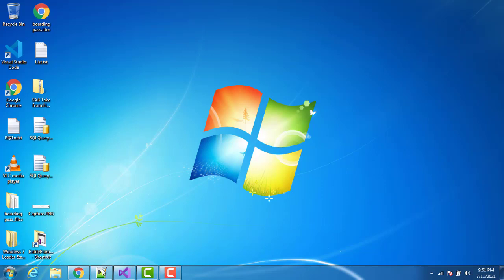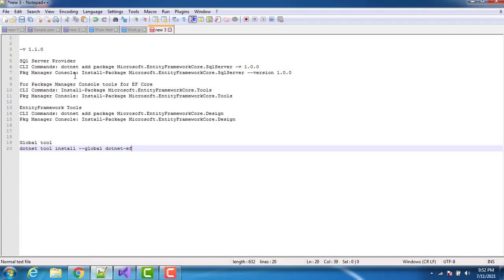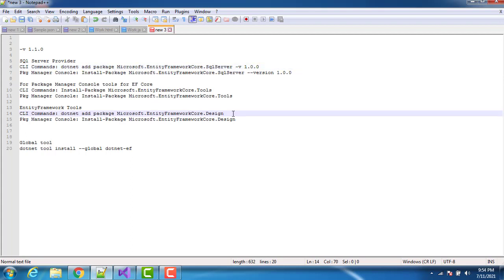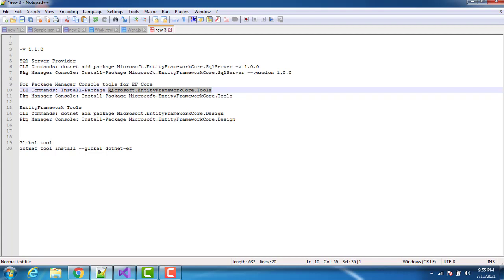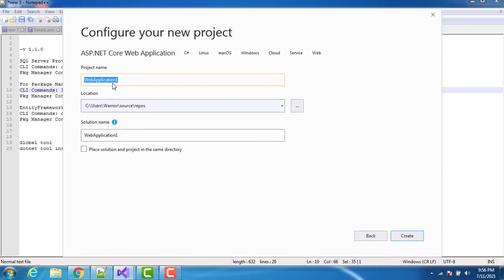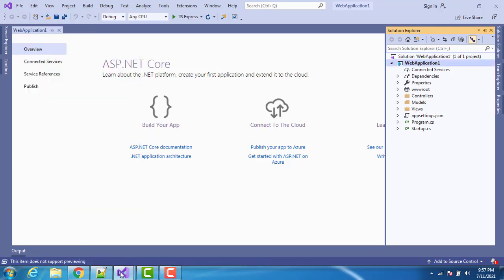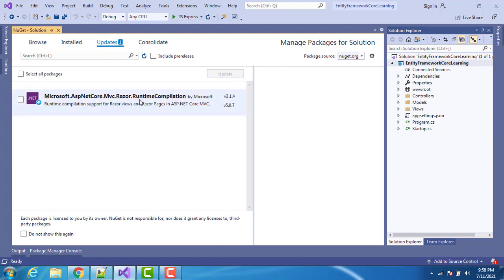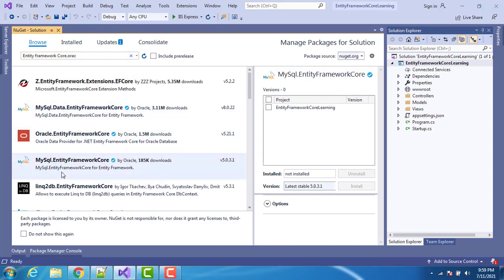Entity Framework Core | Initial Setup | Lecture - 1 | Coding Studio | CodeWithRameez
Entity Framework Core Initial Setup.

Nuget Package Installation Commands.

SQL Server Provider
CLI Commands: dotnet add package Microsoft.EntityFrameworkCore.SqlServer -v 1.0.0
Pkg Manager Console: Install-Package Microsoft.EntityFrameworkCore.SqlServer --version 1.0.0

For Package Manager Console tools for EF Core
CLI Commands: Install-Package Microsoft.EntityFrameworkCore.Tools
Pkg Manager Console: Install-Package Microsoft.EntityFrameworkCore.Tools

Entity Framework Tools
CLI Commands: dotnet add package Microsoft.EntityFrameworkCore.Design
Pkg Manager Console: Install-Package Microsoft.EntityFrameworkCore.Design